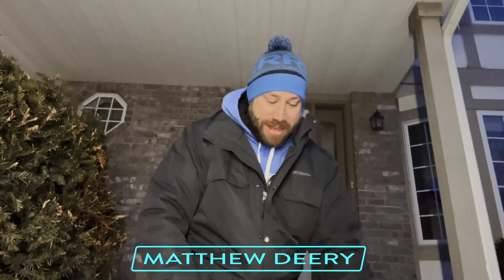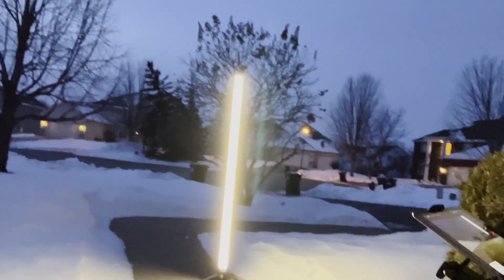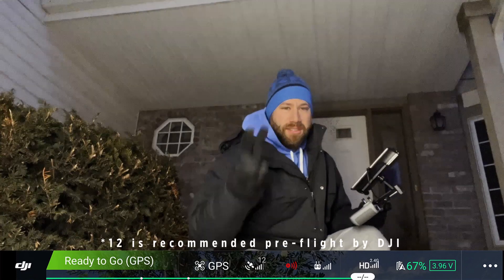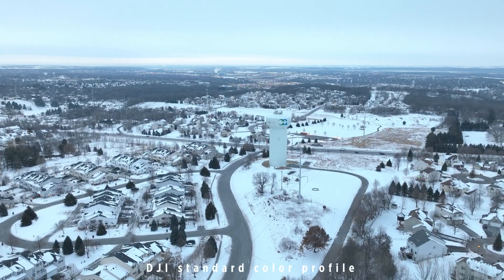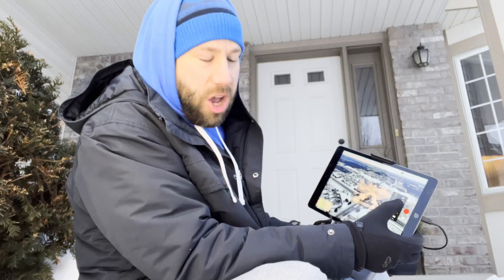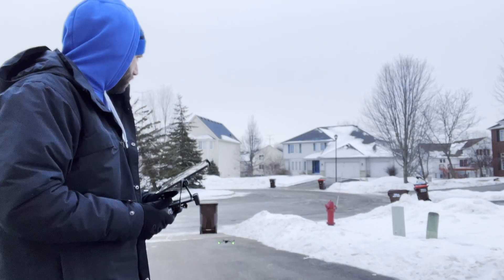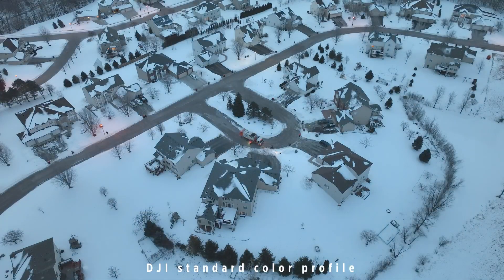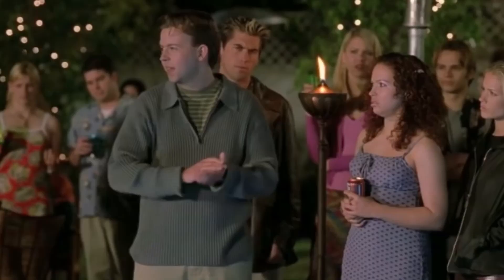Mavic 3 Flight in Subzero Temperatures (-12F)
I tested my Mavic 3 Drone in freezing temps - I took off in the morning at 0 F, but -12F degrees with wind chill - just insanely cold. How long can the drone fly in these temps? Is it 46 minutes as advertised?

Chapter markers to skip around below.
0:00 - Intro
0:20 - How cold?!
1:30 - Hyperlapse
2:57 - Flight time results

My filmmaking kit

First Time on This Channel?
Thanks for checking out this video. On this channel, I am working to post content that is informative, inspiring or just downright fun. I own a company called Made Right Productions that focuses on weddings and another company called Added Element that focuses on commercial video work. I am using this channel to capture my journey as I continue to grow in my career in video production.